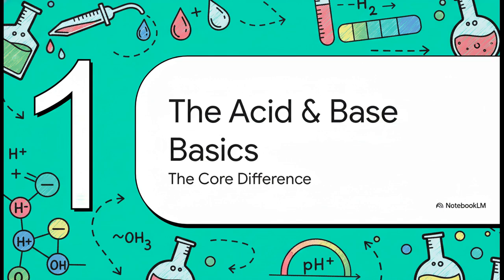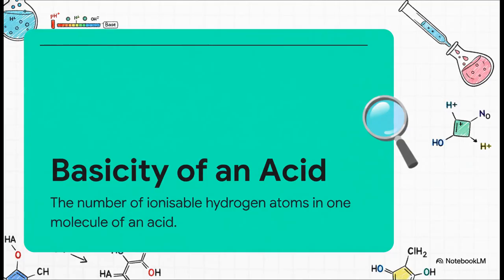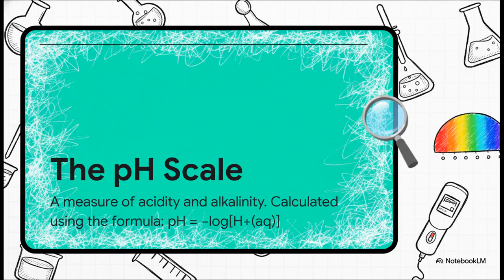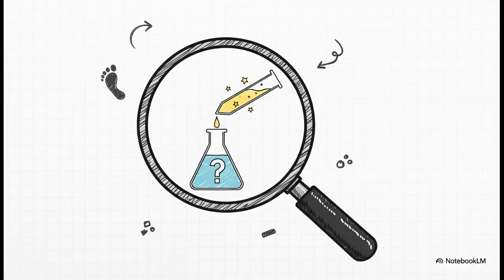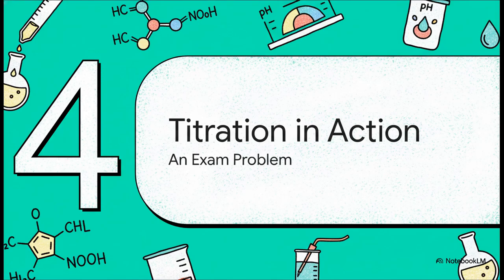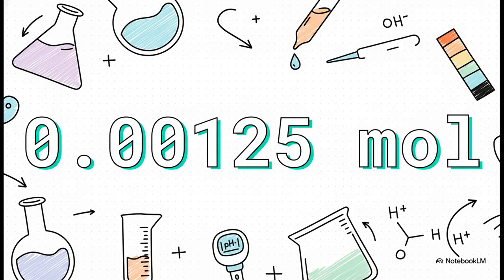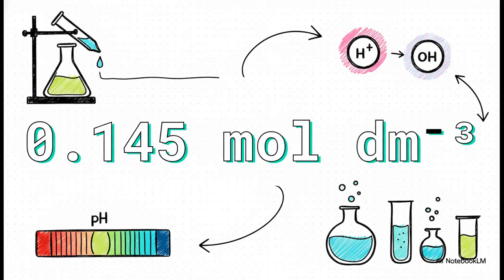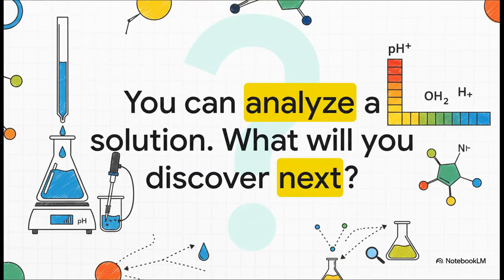S4 19 Volumetric Analysis (Acids & Bases Titration)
This video describes about the acid and base titration with calculation examples